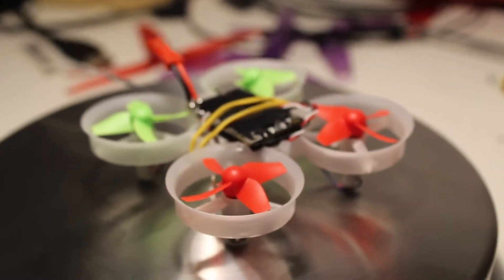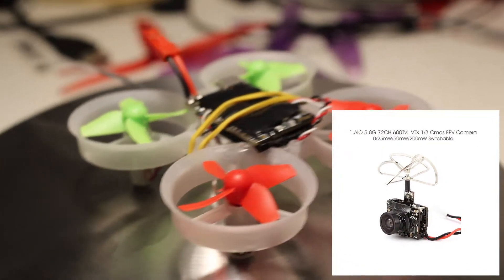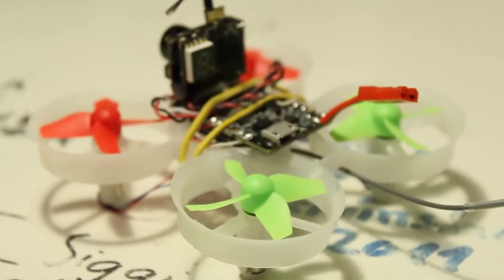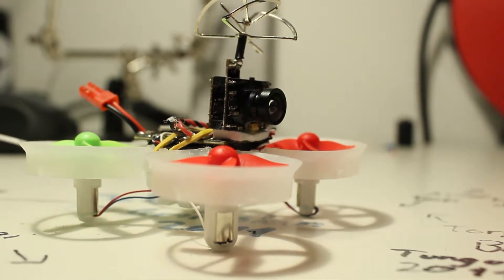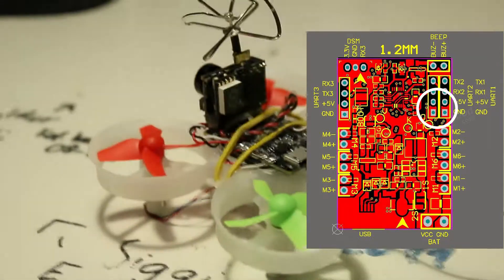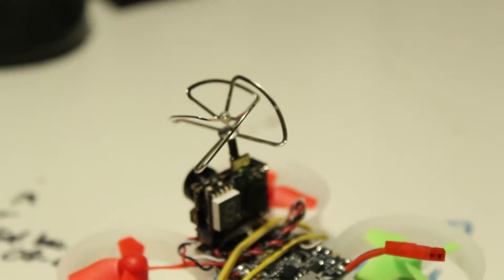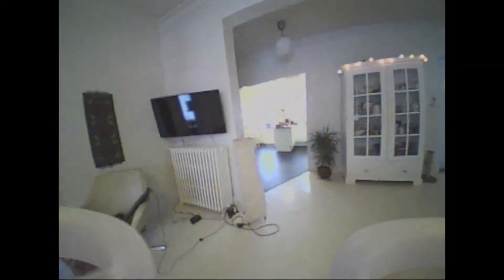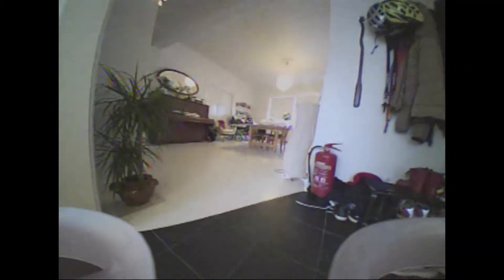Add a FPV Camera to Your Micro Build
Recently I built a micro quadcopter running Betaflight for $25.88. Today we add a camera to it to make it FPV capable.